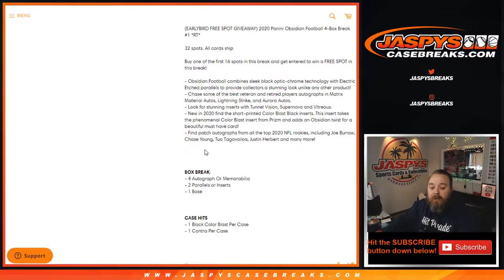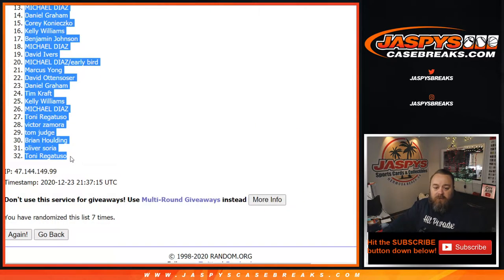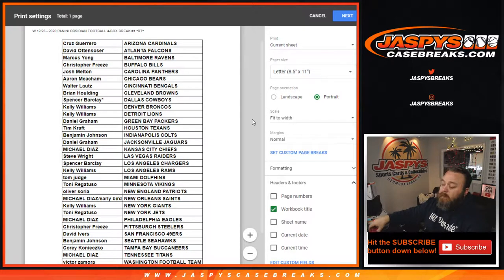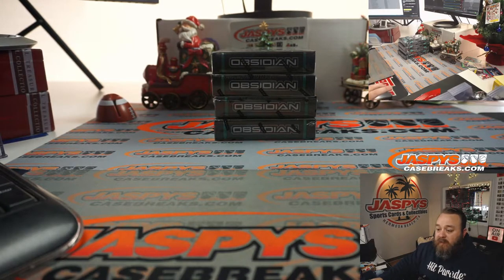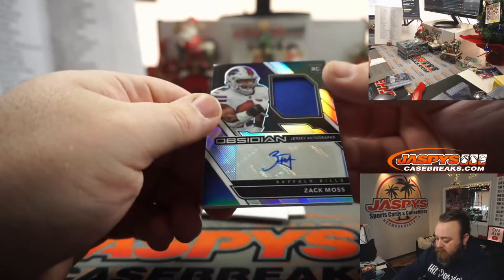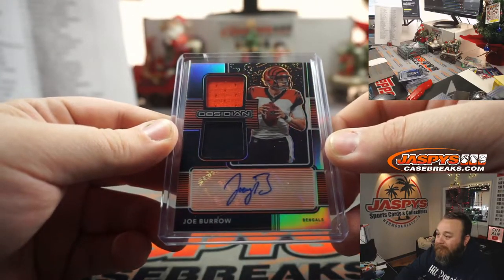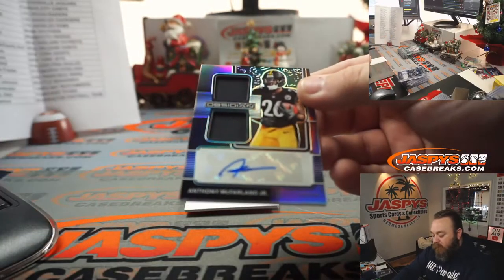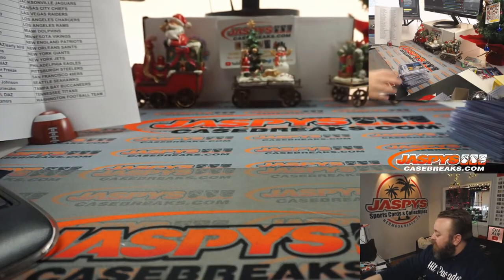W 12/23 - 2020 PANINI OBSIDIAN FOOTBALL 4-BOX BREAK #1 *RT*